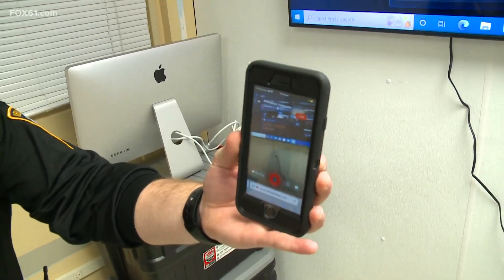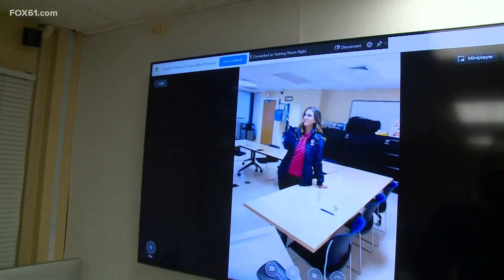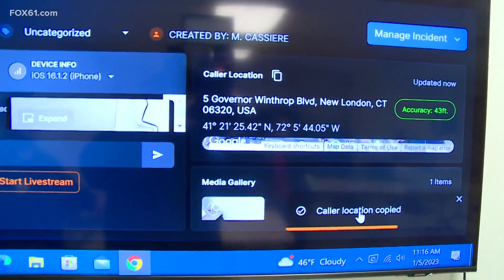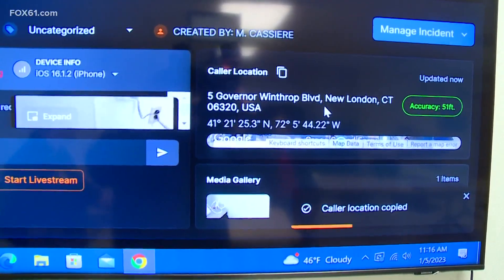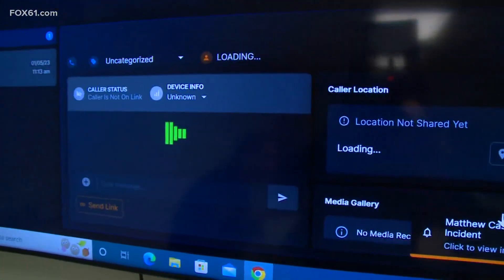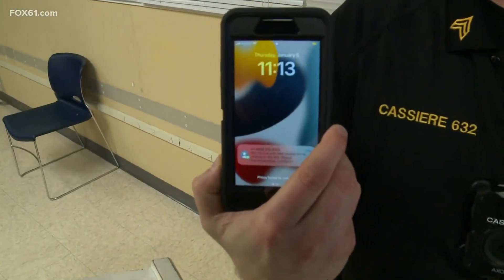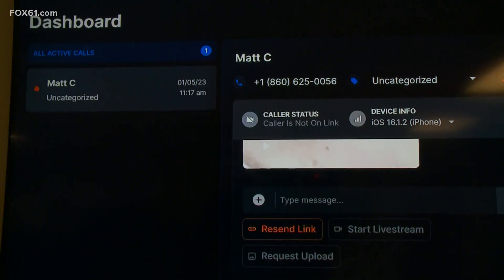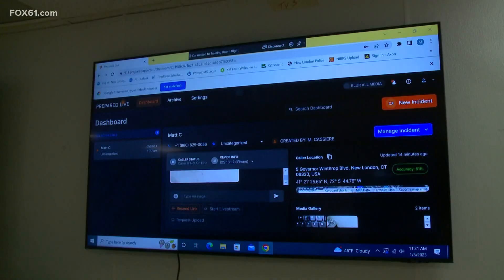New London police using new technology to connect with callers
New London Police have implemented a new program called Prepared Live to connect with the public in a safer, more efficient way.

It's a software, web-based program that is completely free to the police department and for those who are calling 911 for help.